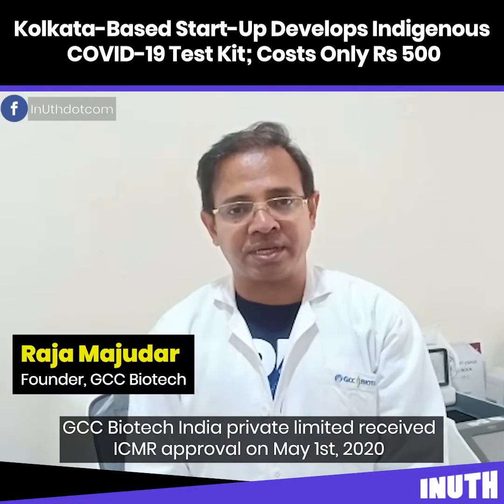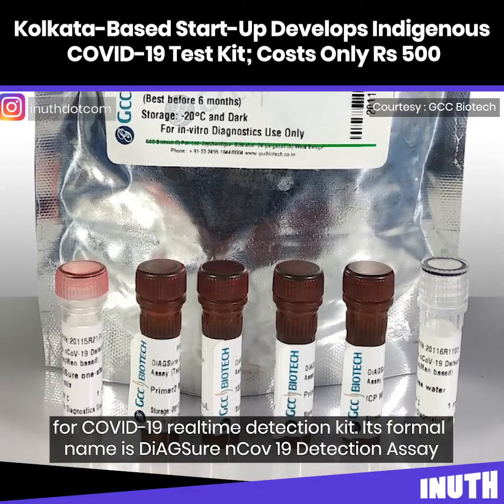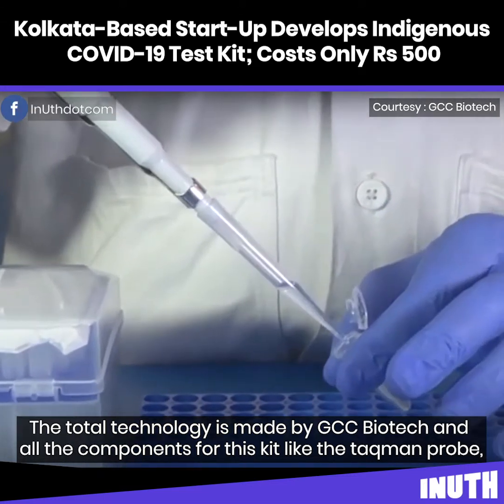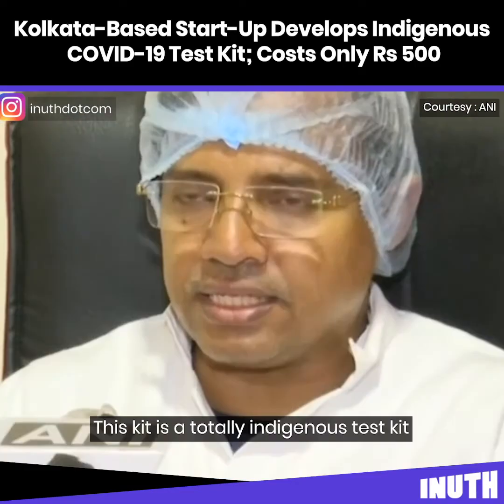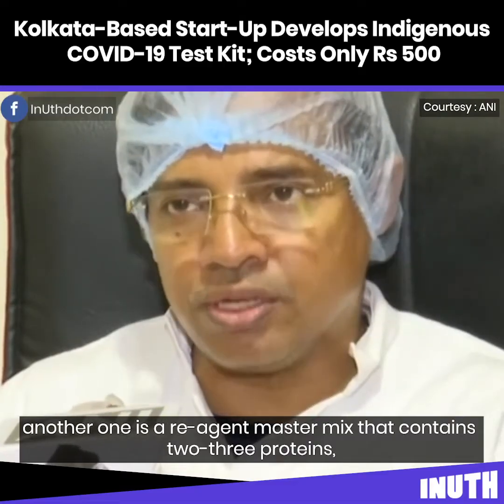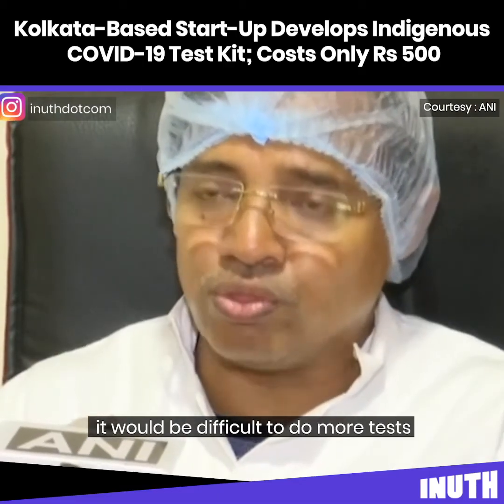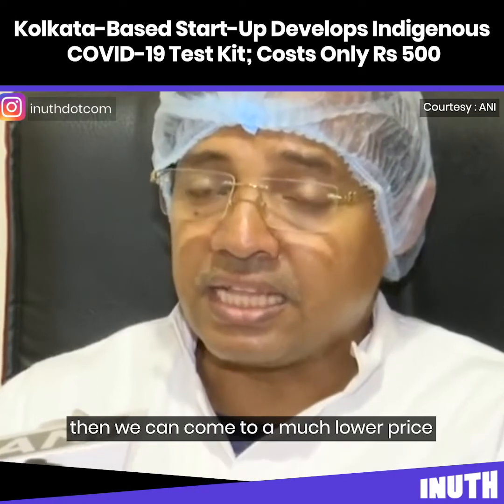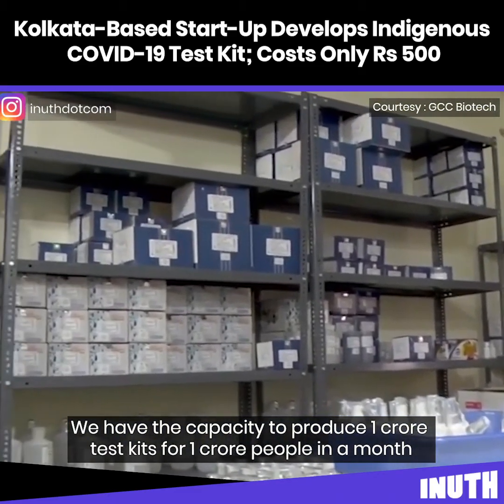COVID-19 Test Kit For ₹500: Kolkata-Based Startup Develops Indigenous Kit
A West Bengal-based startup has developed a COVID19 testing kit that costs only Rs 500 for a single test. GCC Biotech India's ‘real-time’ Covid-19 test kit can produce results within 90 minutes of testing. The kit indigenously developed by the firm has already received ICMR's clearance and awaits WHO approval.